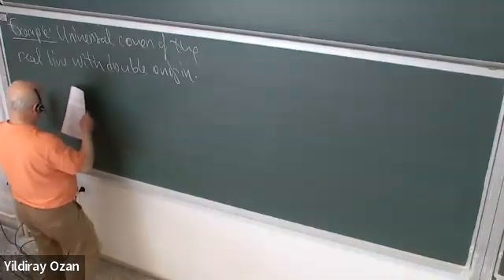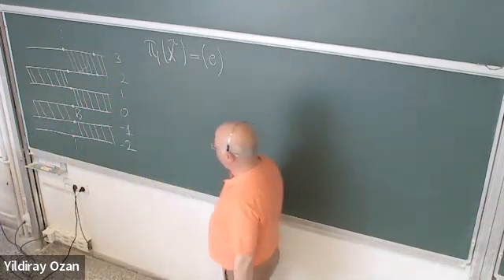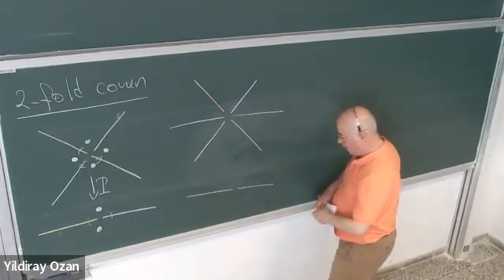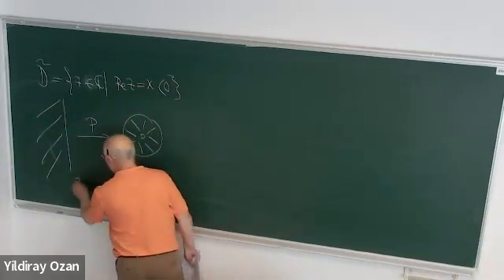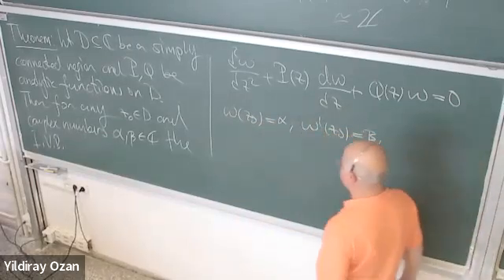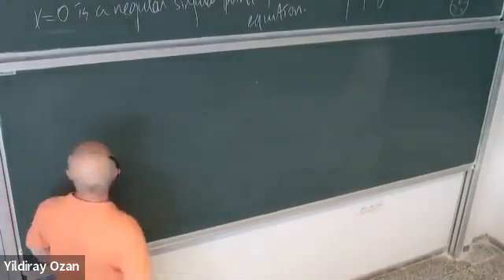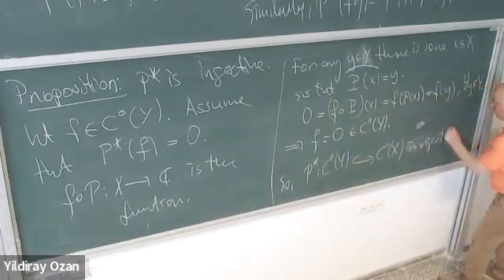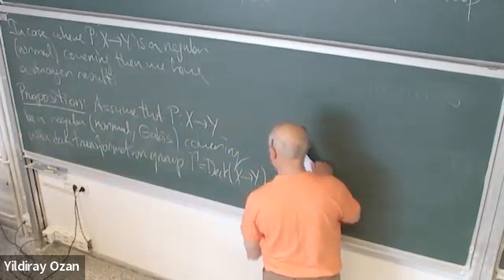Math 424-29 METU Mathematics Department- Galois Theory of Linear Differential Equations - 2023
Classification of Covering Spaces-7, Functions on Covering Spaces-1